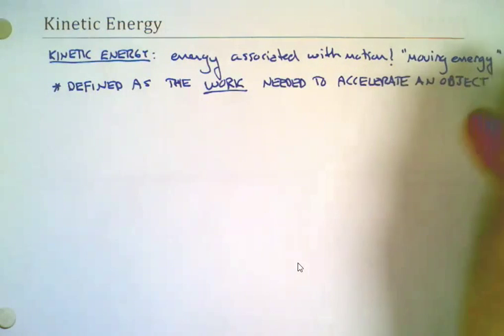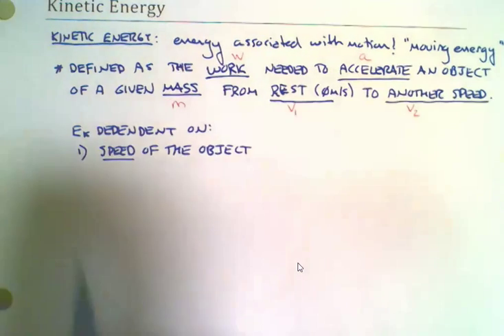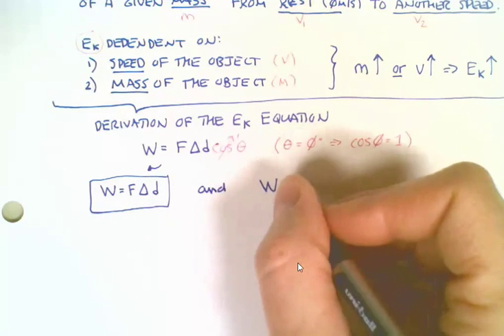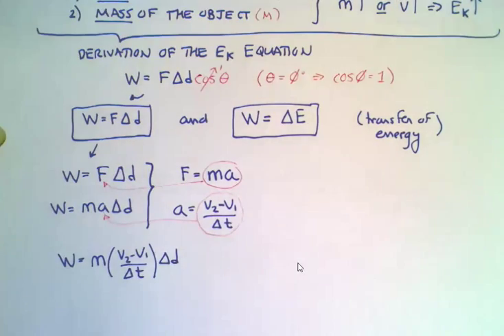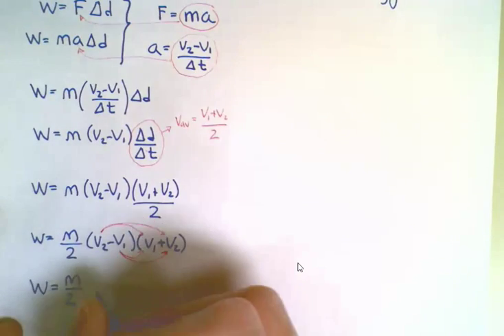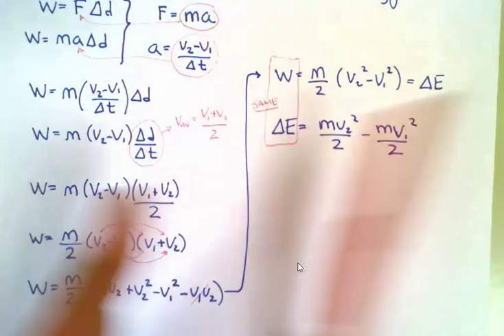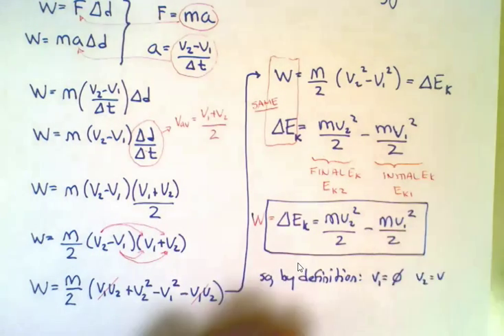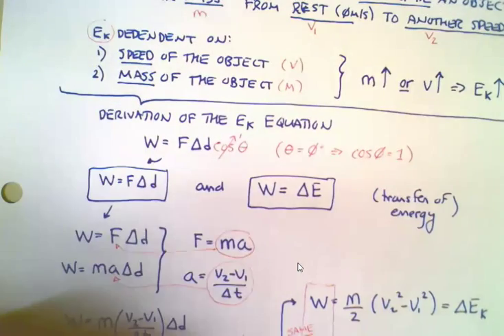Kinetic Energy Lesson & Derivation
What is kinetic energy and how is the equation derived?  This video will walk you through the derivation of the equation.